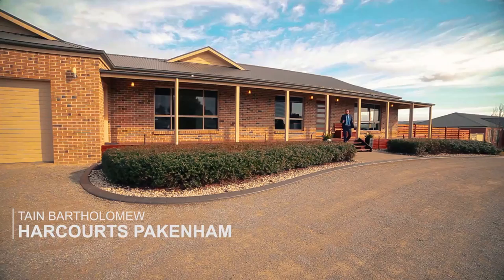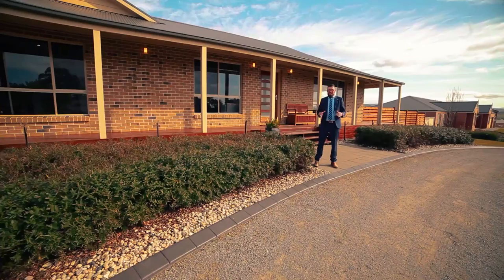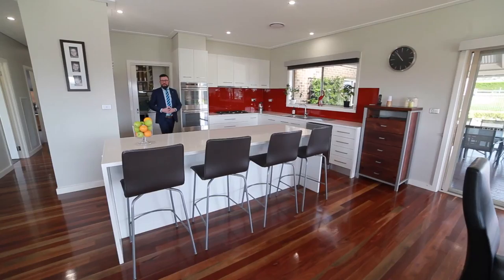Harcourts - 3 Gwen Meredith Dr, Bunyip